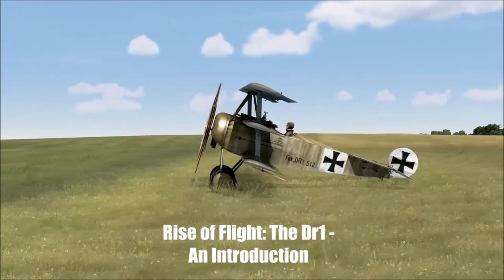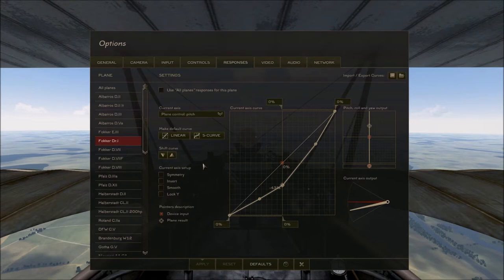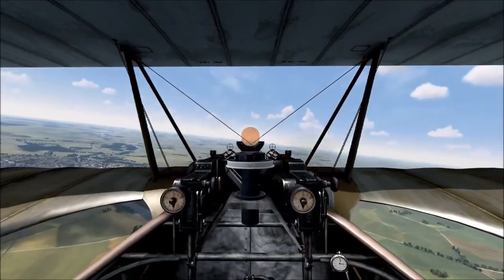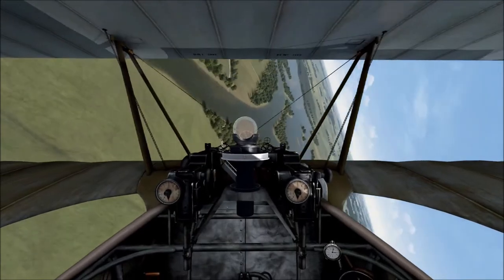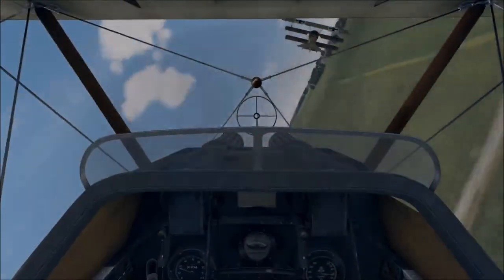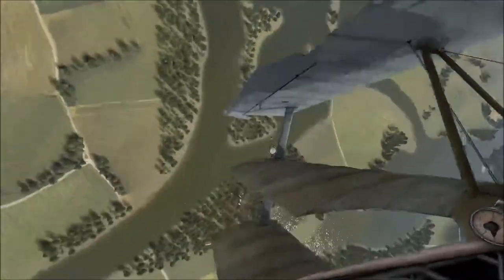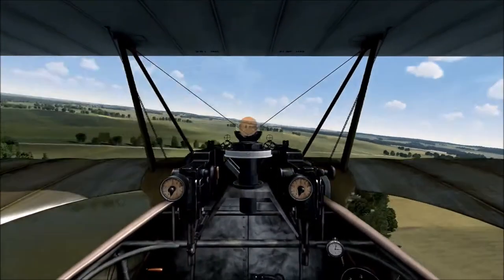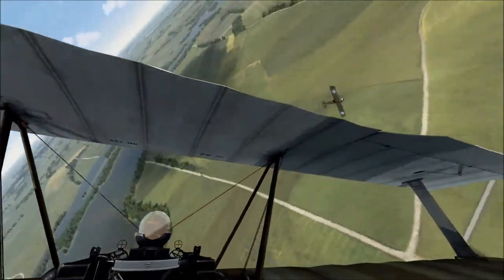Waggaz' Wings Episode #18 - The Dr1: An Introduction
A beginnner's guide to the Dr1, looking at:
- Getting started (set your response curves)
- Basic turns
- Weaknesses and Strengths

The Dr1 is an amazing plane and icon to say the least, but not that easy to learn to fly as a beginner.